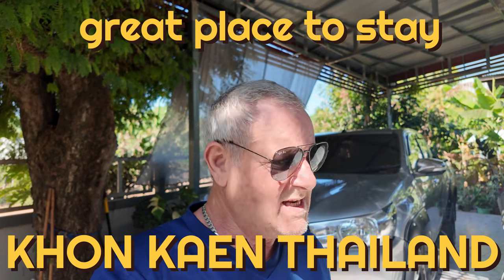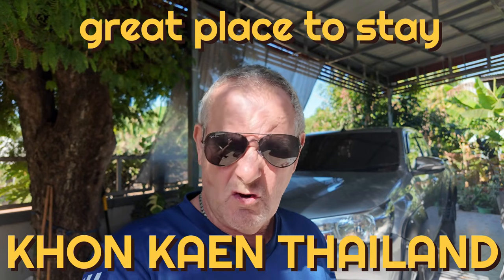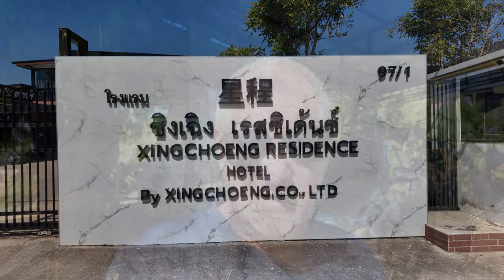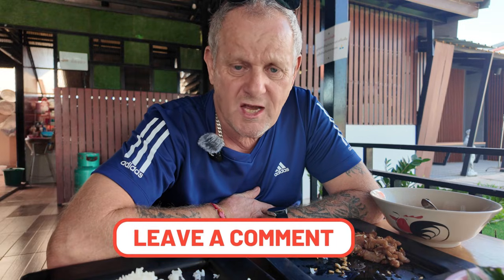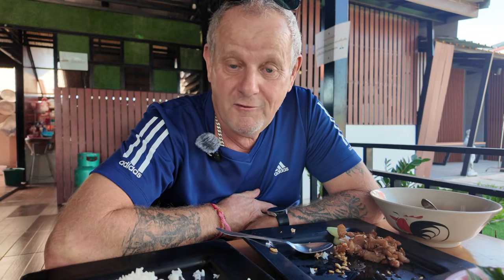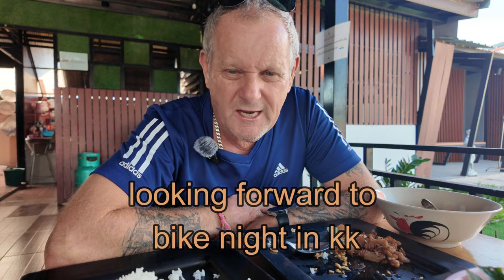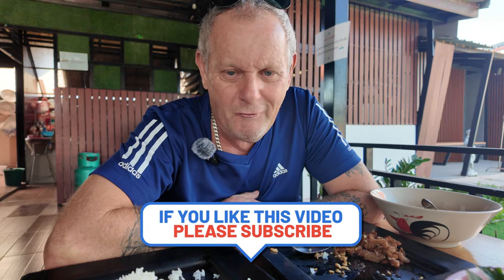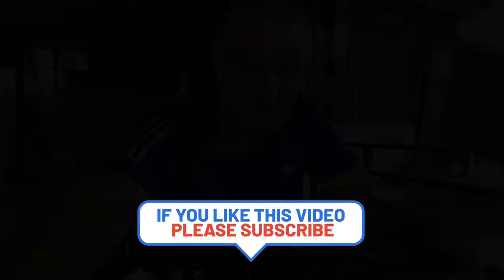khon kaen be amazed at this hotel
XINGCHOENG RESIDENCE HOTEL
Address : 97, 1 Don Han Subdistrict, Mueang Khon Kaen District, Khon Kaen 40260
about 2 yrs ago i found this hotel while i was on a bike ride and i was lost
but then i saw it on youtube ab
nd i deciided to give it a visit
i was so impressed i thought i will do a vlog here stop overnight and check the rooms food etc see what its really like
i was impressed to see how modern the rooms were the food  and the prices
got to be the cheapest place nearly i,ve stopped at but also the facilities are better than some of the places i,ve stopped at and at 4 times the price
the location is very good just on the outskirts of khon kaen , but you can get into town dual carriage way, all the way 10 mins from town centre
now this is for the bike clubs out there, if you ever come to khon kaen and want to stop at a great place at a good price, very clean and modern and it has plenty of spaces for bikes and a bonus is the scafe has a seperate area to hold meetings
all is shown on the vlog with the prices and facilities
so bikers coming to bike nights or events check this place out its very good
you,ll be amazed at the rooms
and if you want to get in touch write in the comments  section i,ll get back asp
plenty of content on the channel from home and away check it out
Filename
thailands wild elephants.mp4
Filename
chat from village in issan thailand1.mp4
Filename
living in thailand respect to the families.mp4